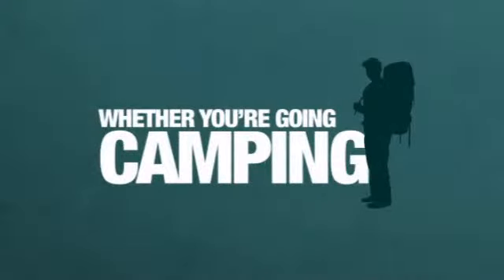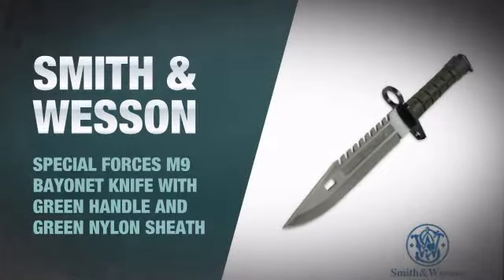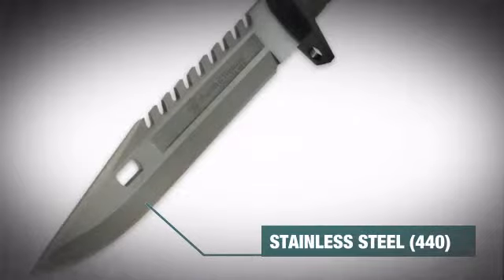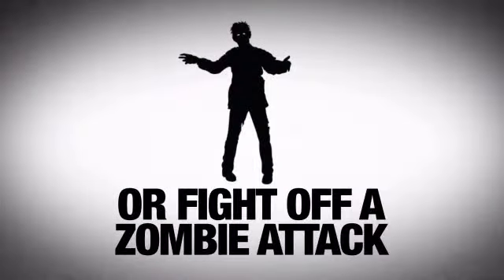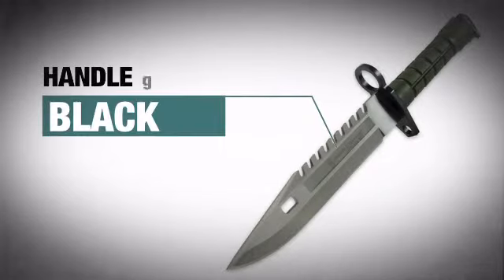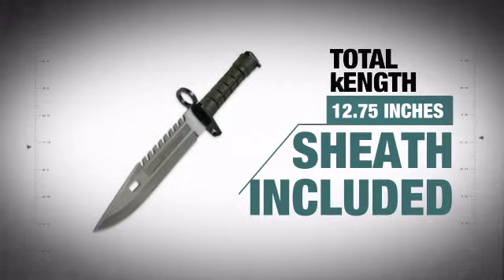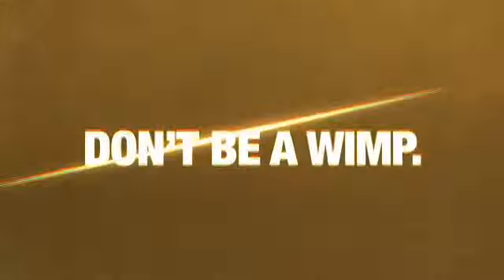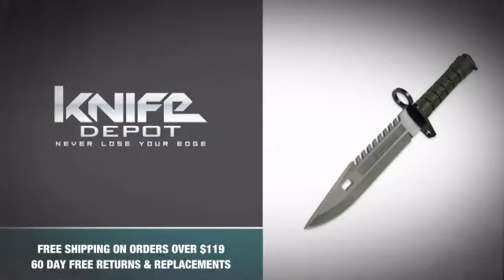Smith & Wesson Special Forces M9 Bayonet Knife with Green Handle and Green Nylon Sheath - knife-depo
This Smith & Wesson Special Forces M9 Bayonet Knife with Green Handle and Green Nylon Sheath is brought you